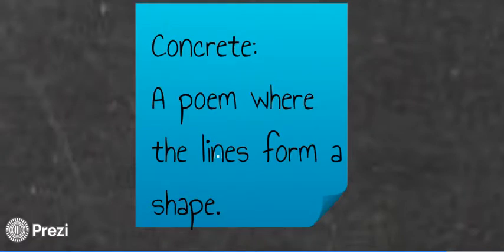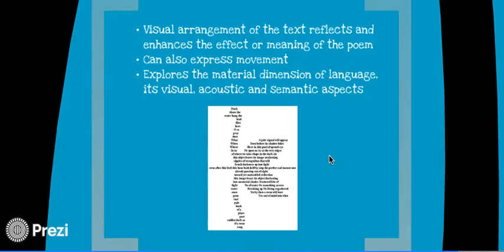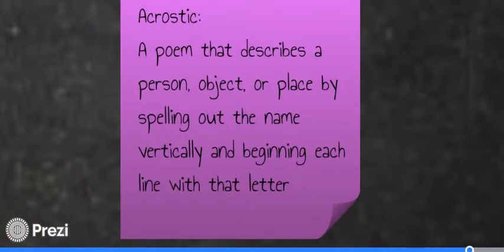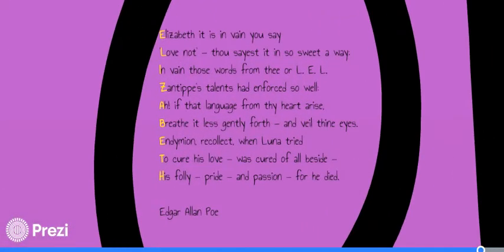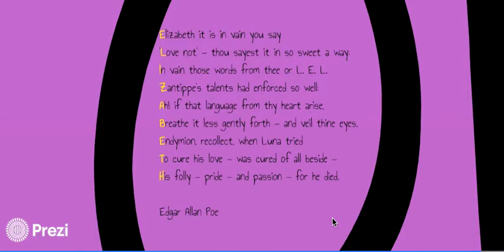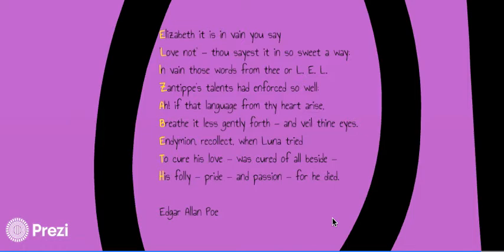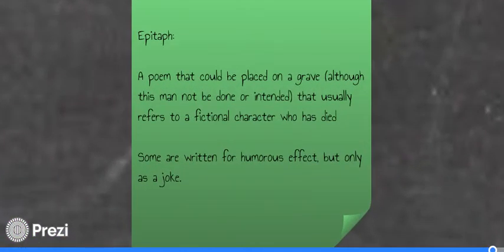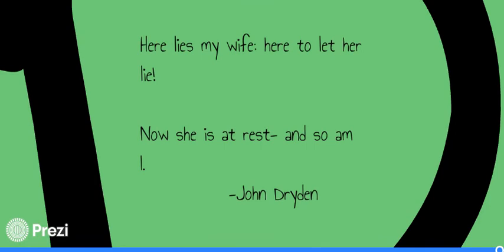Poetry book Lesson 3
Rules and Instructions over the following poems: Concrete, Acrostic, and Epitaph